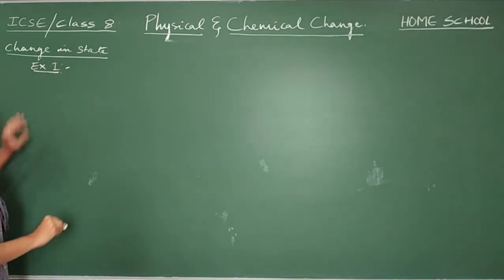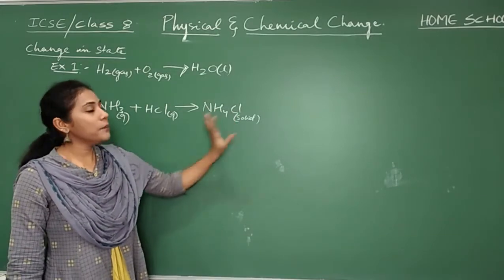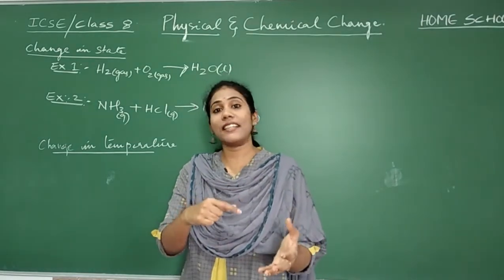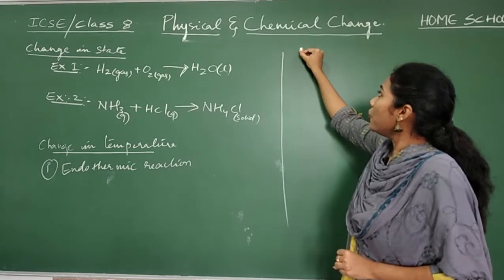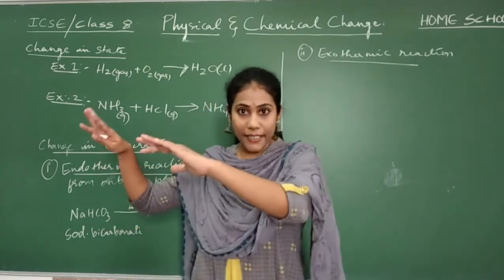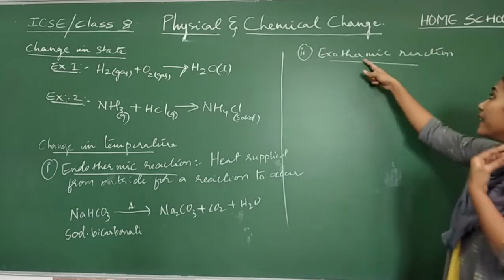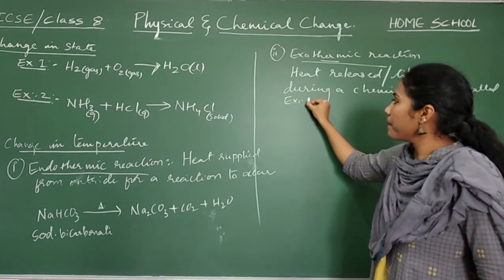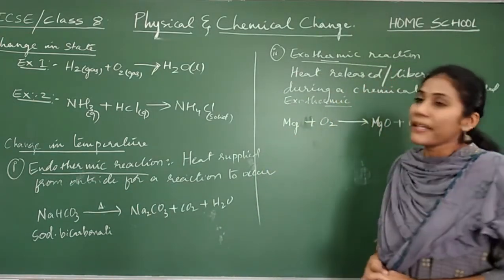Physical & Chemical Changes |Part-4| Class 8| ICSE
Characteristics of chemical reaction
-Change in State
-change in Energy